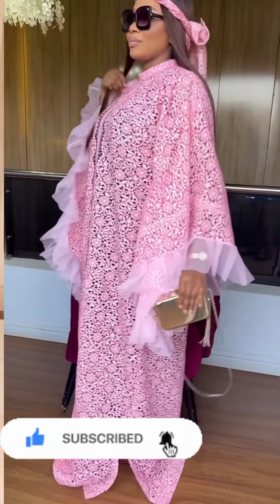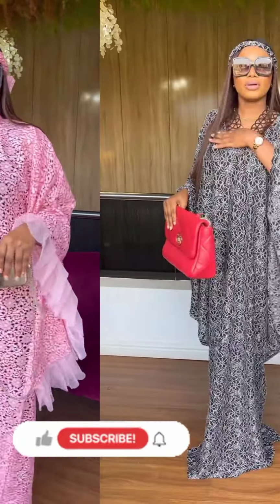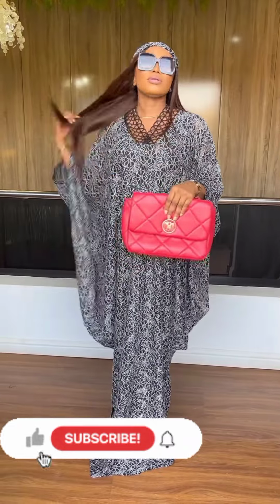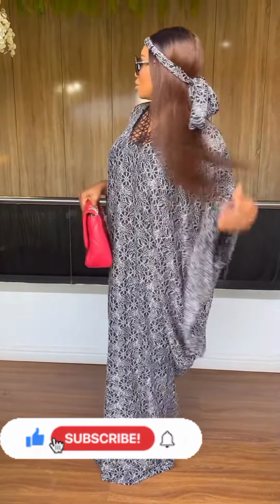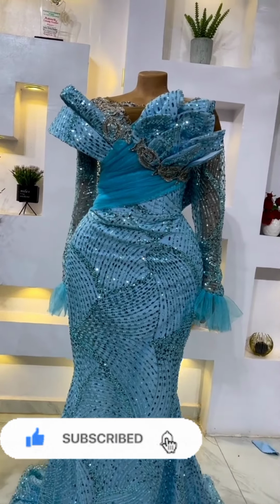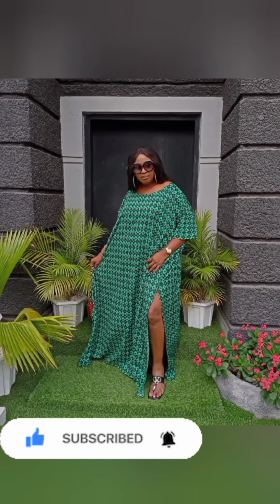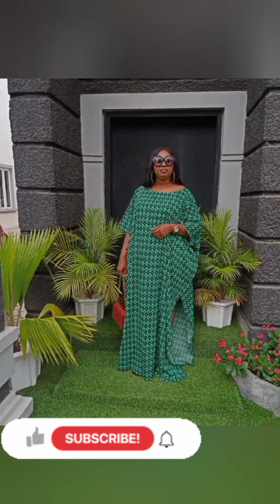MODE AFRICAINE : BOUBOU STYLES / AFRICAN BOUBOU STYLES , MODÈLE EN BOUBOU , Modèle de robes en pagne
MODE AFRICAINE : BOUBOU STYLES / AFRICAN BOUBOU STYLES / Modèle EN BOUBOU , Bubu gown styles , Modèle de robes en pagne , Ankara dresses 2022 , STYLES des robes africain